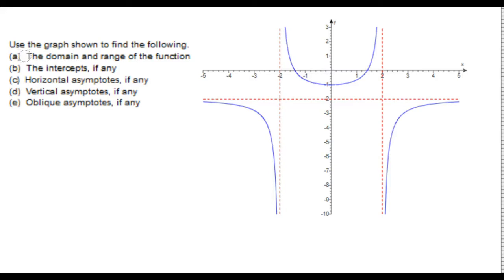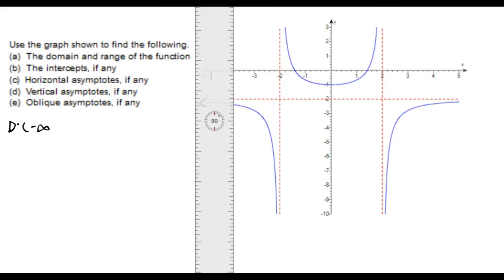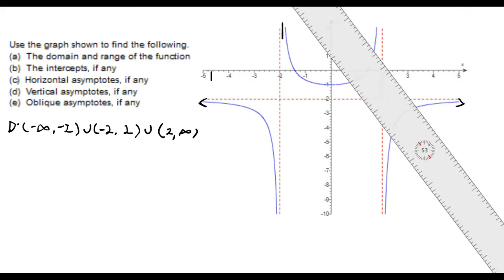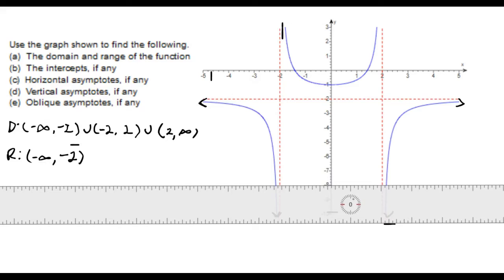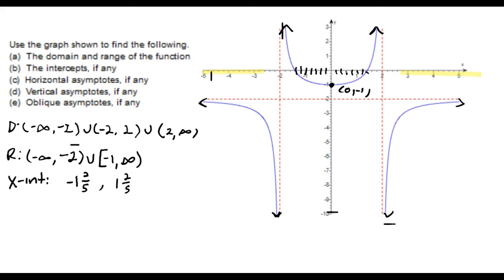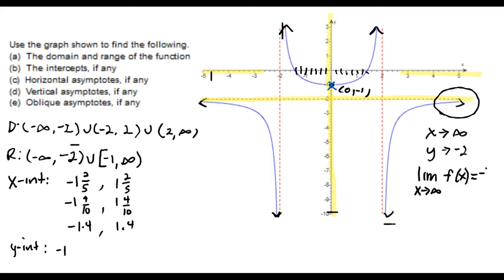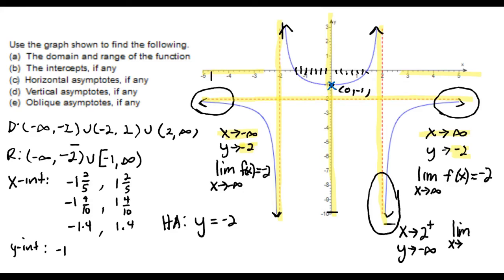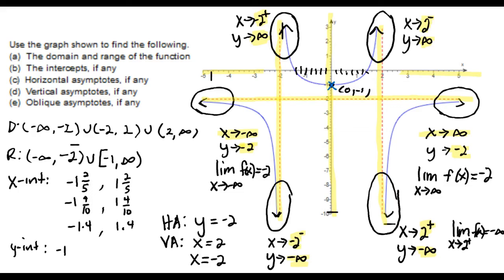Analyze the Graph of a Rational Function